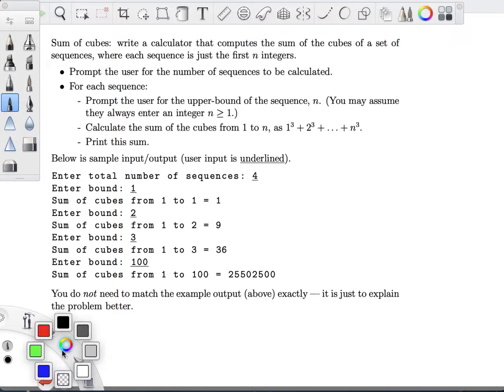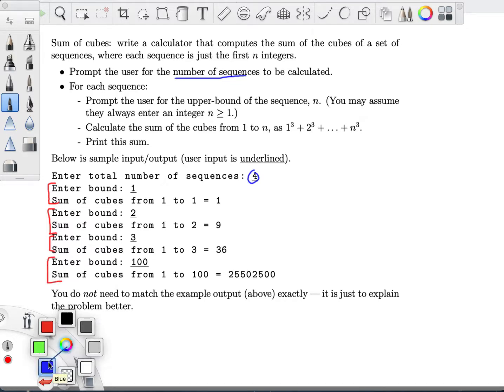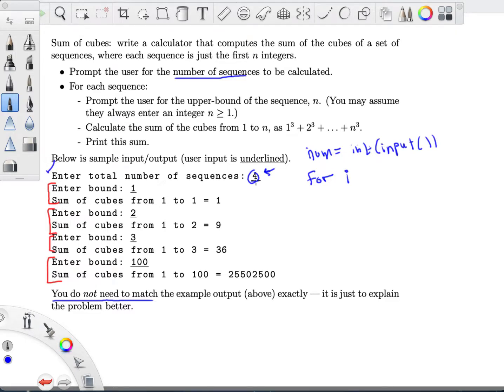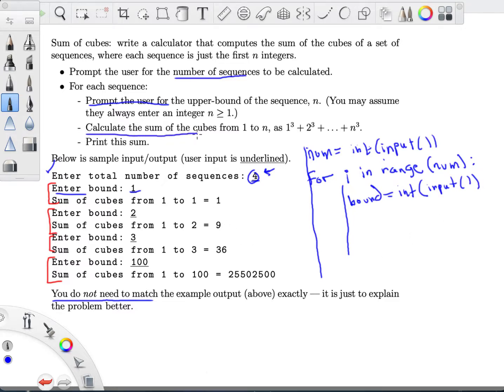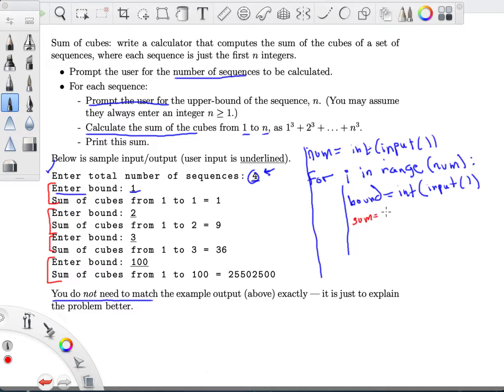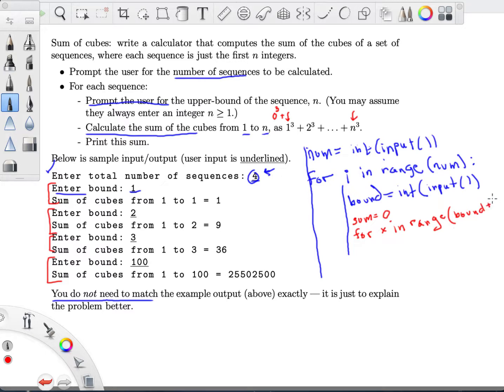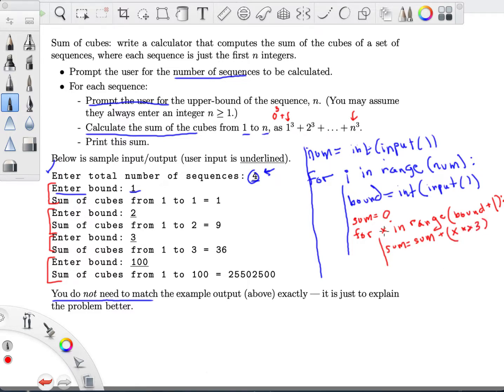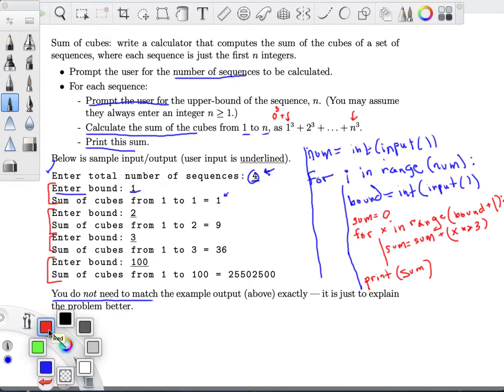CS115: Fall 2017 Exam 1 Review (2C)